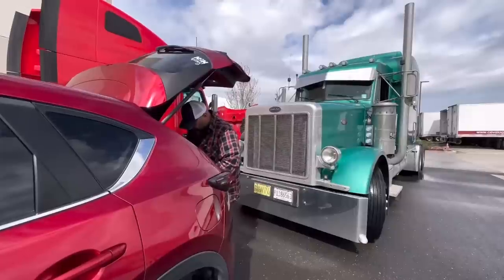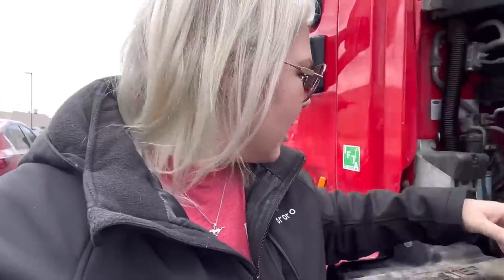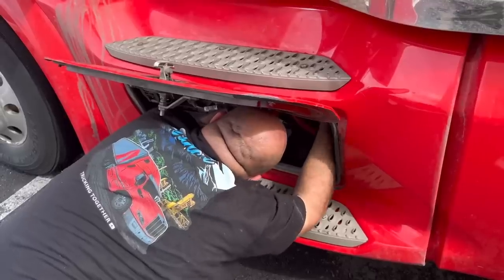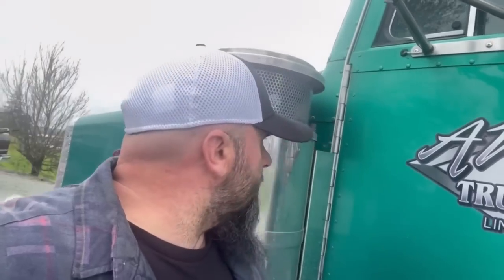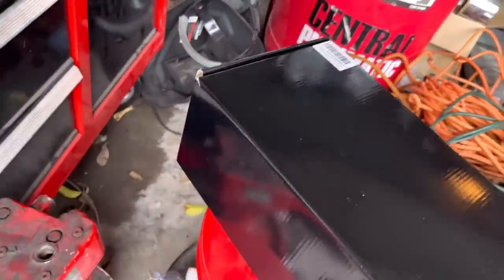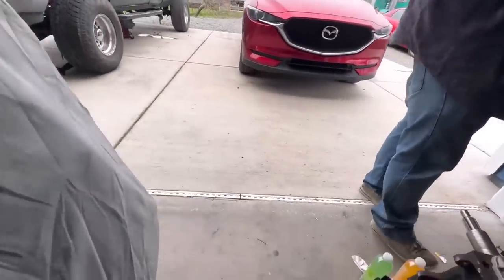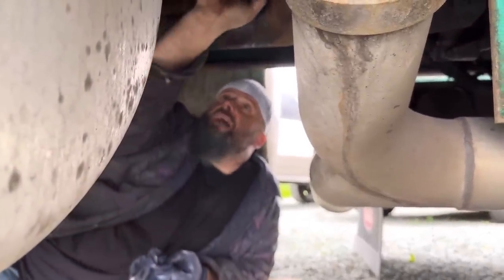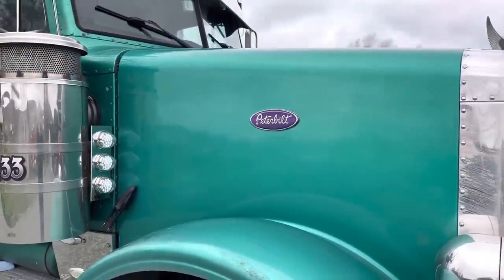“THE WORK WEEK IS NEVER OVER" | Real Life Trucking - Episode #270